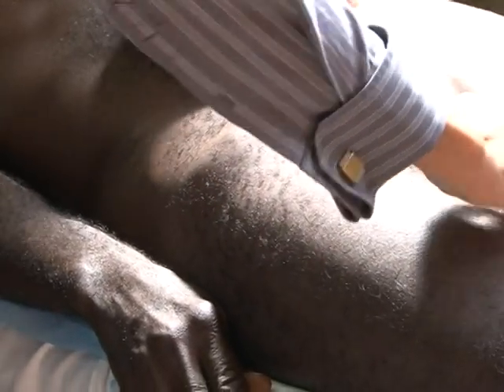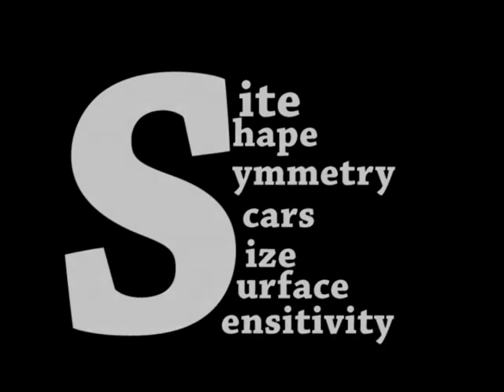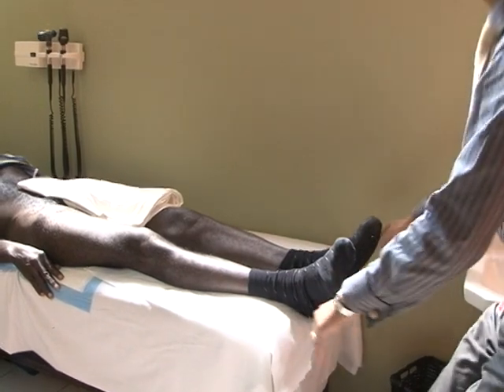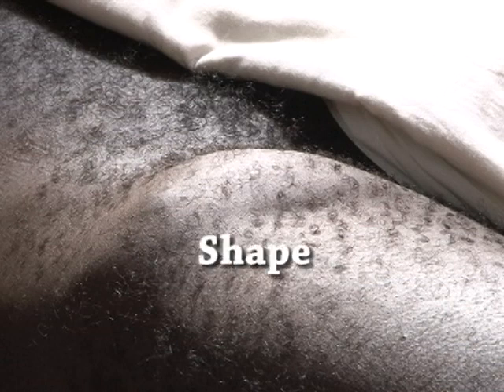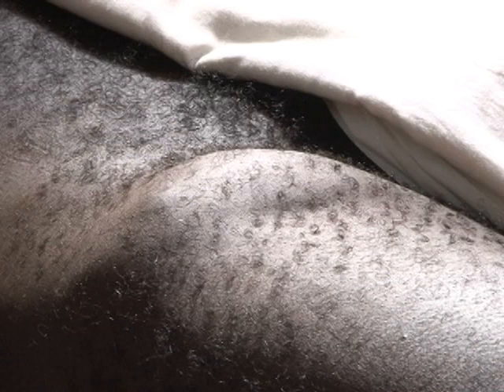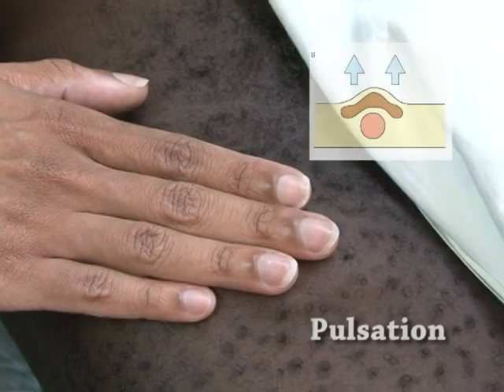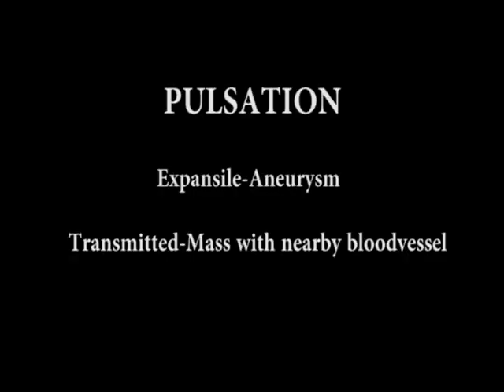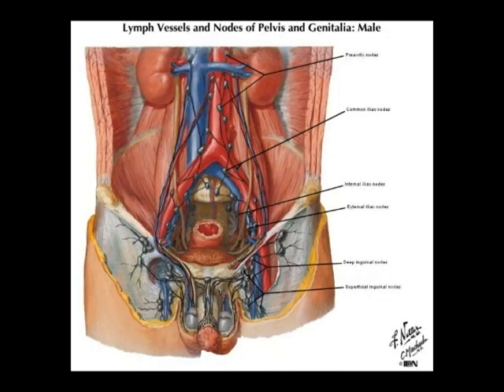VTS 01 1 lumps and bumps imp2